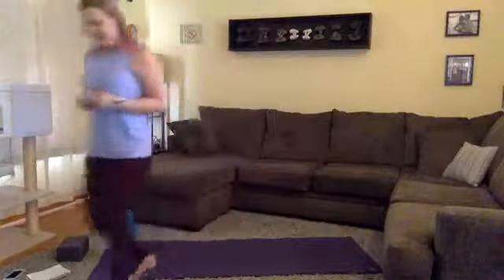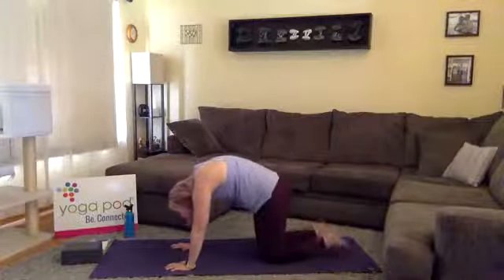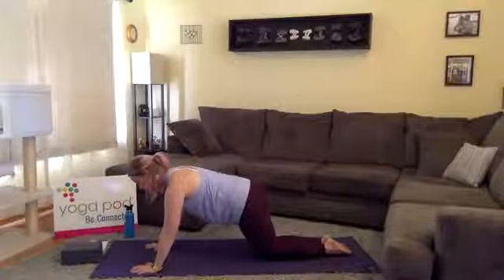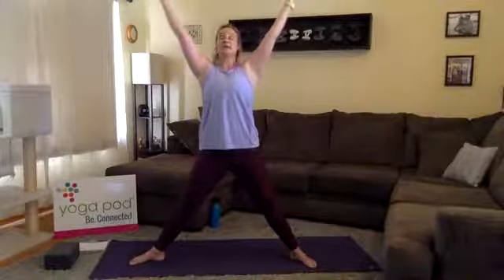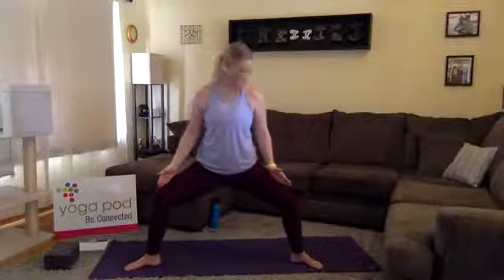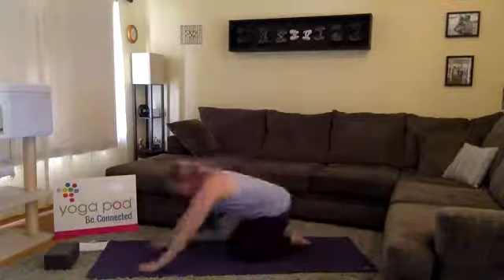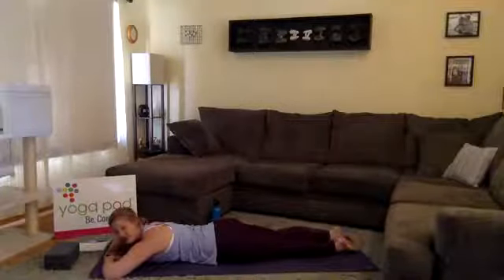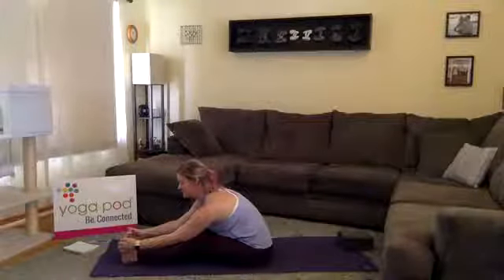YogaPod Fort Collins podFlow1 MacKenzie 5-17-20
YogaPod Fort Collins podFlow1 Online Yoga No matter how advanced you are in your personal yoga practice, podFLOW 1 is a class that everyone can benefit from. Exemplifying true vinyasa yoga, you’ll experience a challenge through the warm-up and strength- and flexibility-building sequence that is set to music. You’ll utilize the breathing techniques you learned in podBASICS as you make your way through the intentional set sequences.